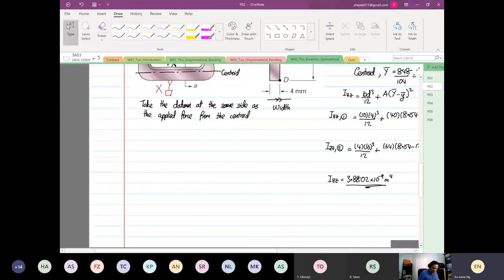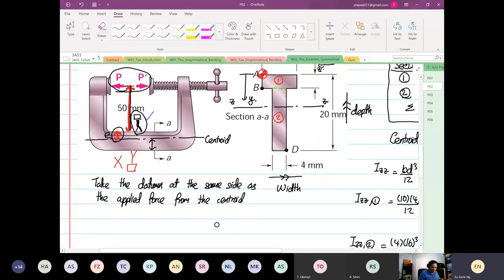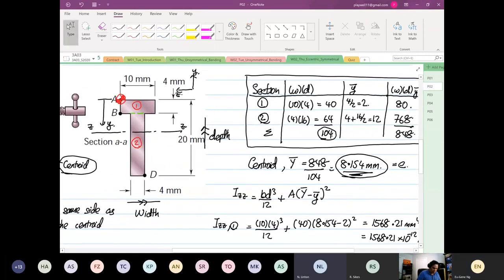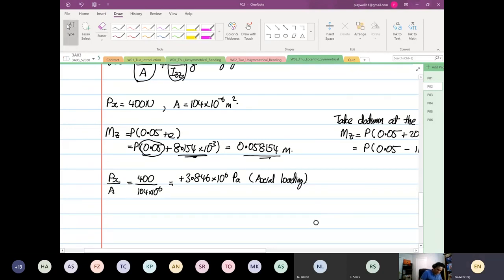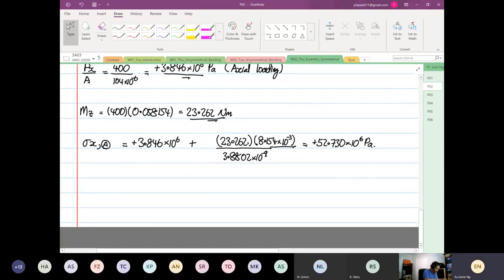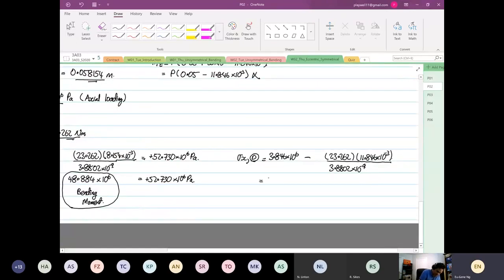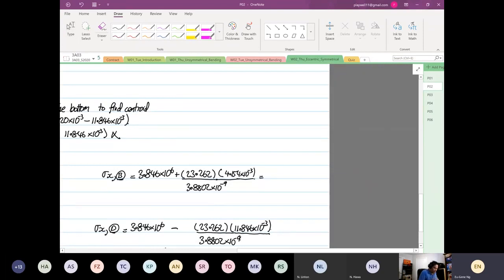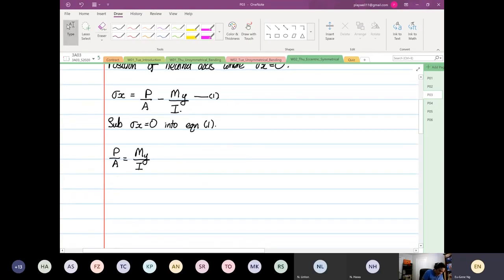W03 Fr Unsym Ecc Sym Bend P6